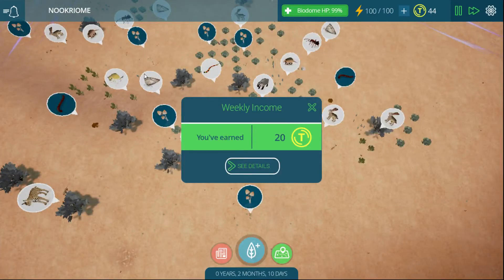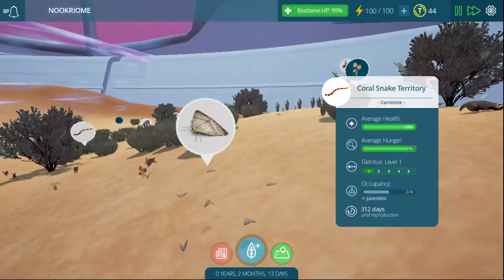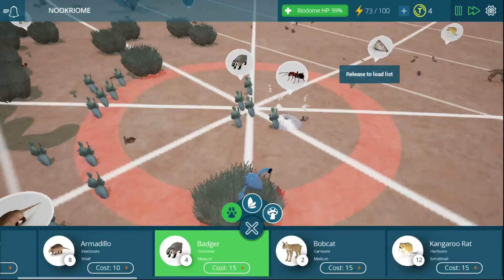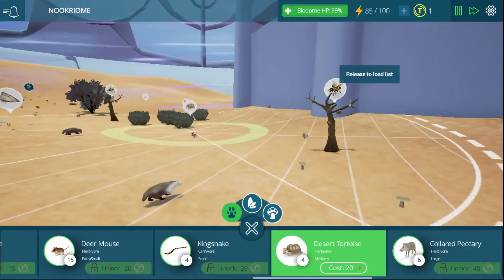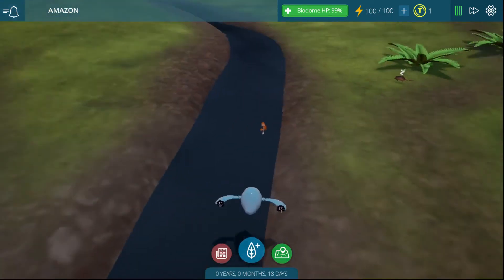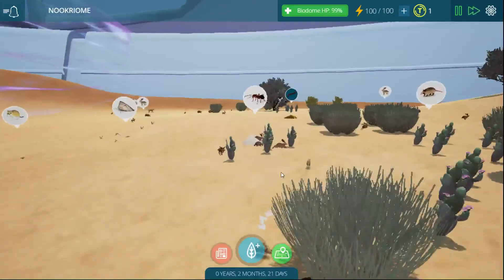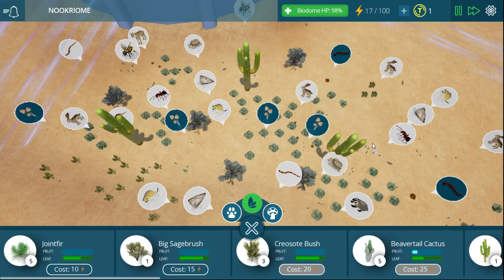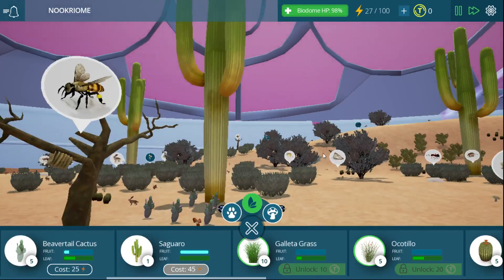Tyto Ecology Gameplay - Biodome Simulator (Part 2)